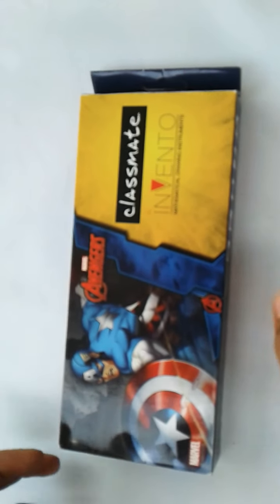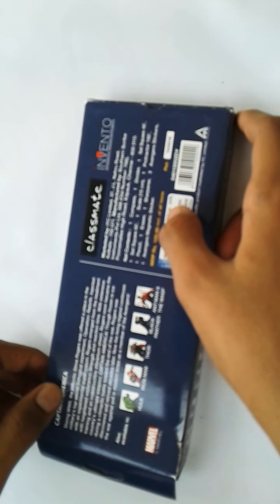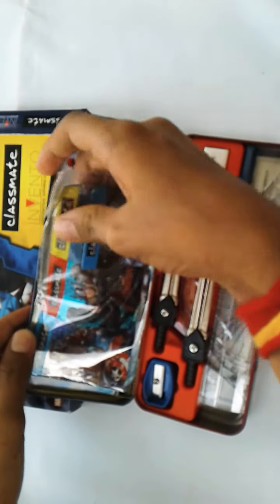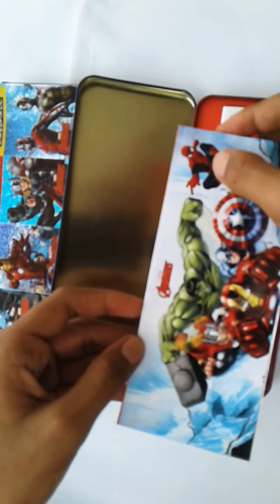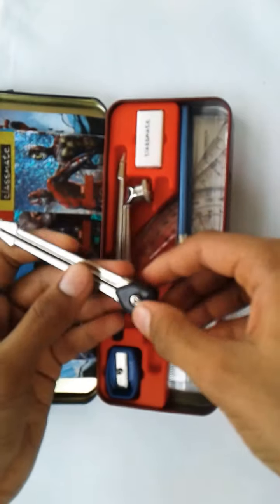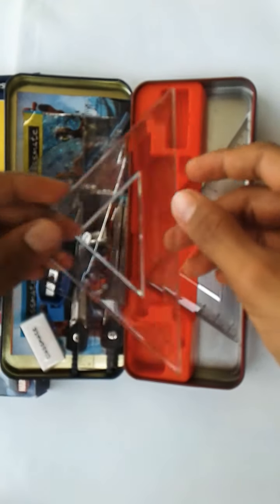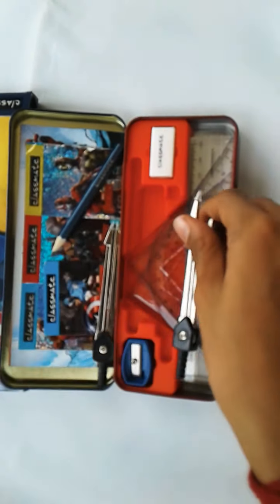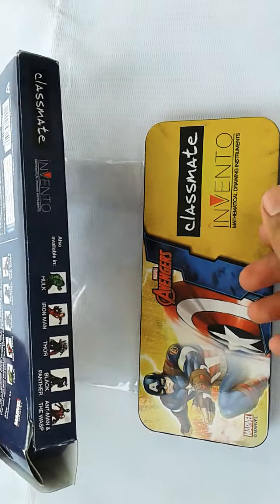Unboxing the New Classmate Invento Geometry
In this video I want to show you by unboxing  new classmate avengers invento geometry in english .

1. COMPASS - 1

2. DIVIDER -1

3. SET SQUARE 45° - 1

4. SET SQUARE 60° - 1

5. Scale ( 15 cm ) - 1

6. PROTRACTOR 180 - 1

7. PENCIL - 1

8. ERASER - 1

9. SHARPENER - 1

10. AVENGERS STICKERS - 3

11. AVENGERS MAGNETIC STICKERS - 1

THIS IS THE INSIDE CONTENT OF GEOMETRY BOX AND YOU CAN BY YOUR FAVORITE SUPER HERO BY ASKING THE SHOP KEEPER . AND THE NEW BOXES  IT HAS AVENGERS INFINITY WAR POSTERS ON BOX.THIS BOXES WERE AVAILABLE IN MARKET AND IN ONLINE STORES. I HOPE YOU UNDERSTAND THIS DESCRIPTION .

I THINK YOU WILL LIKE THIS VIDEO. 👍